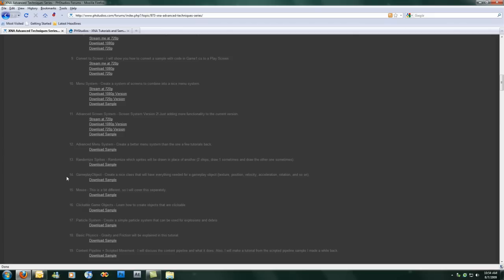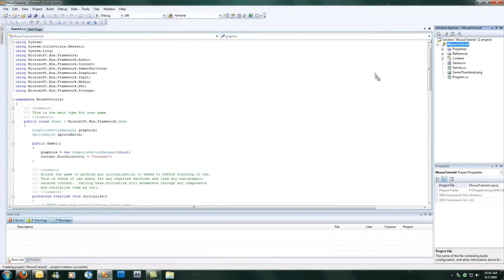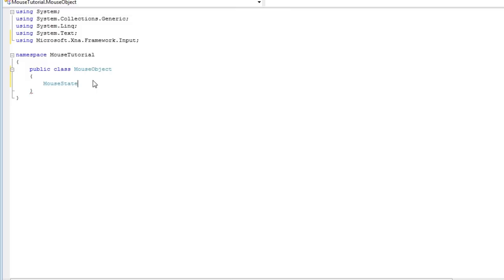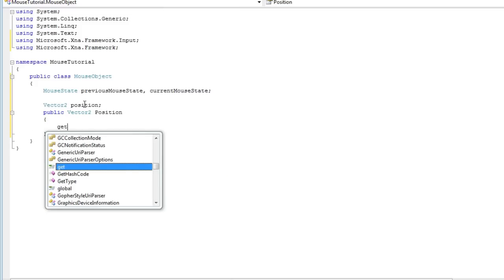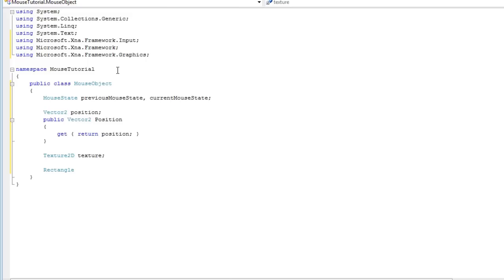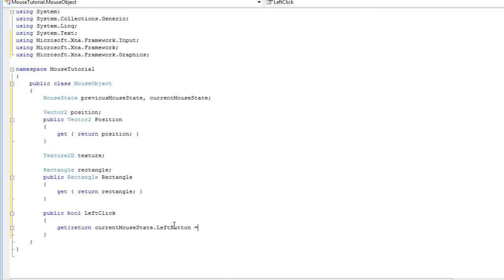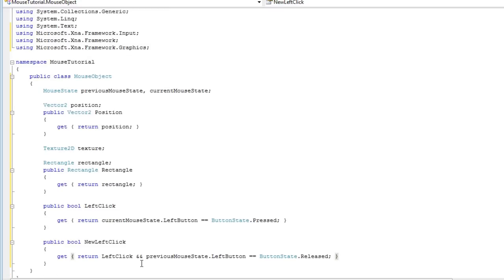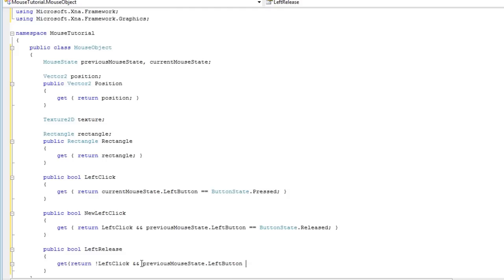XNA AT - Mouse System Part 1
In this tutorial, I show you how to get input from the mouse.  I also give you two free mouse textures that you can use.  Part 1 of 3